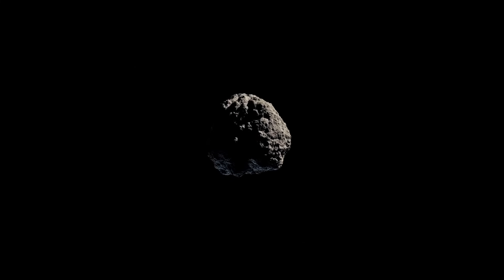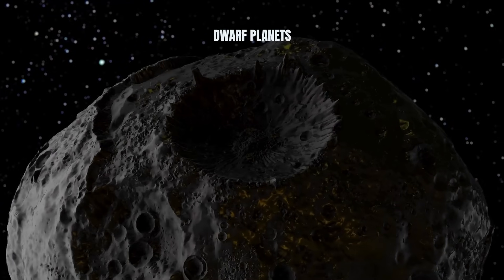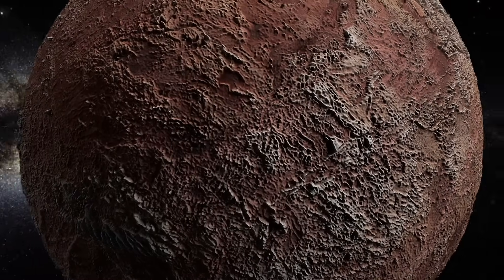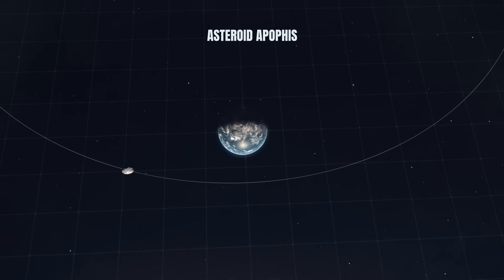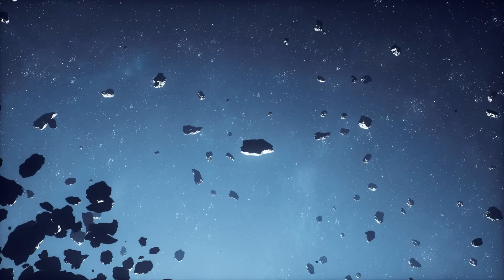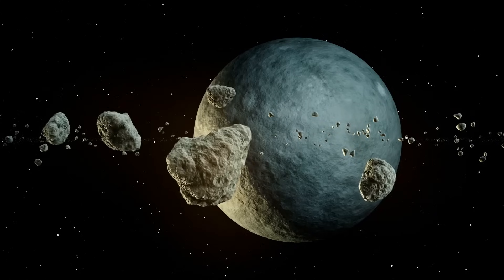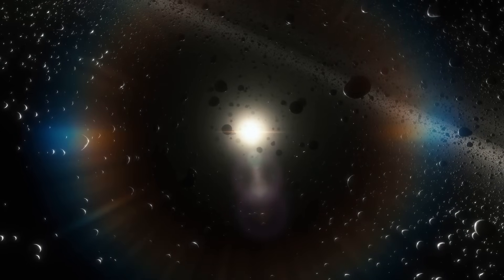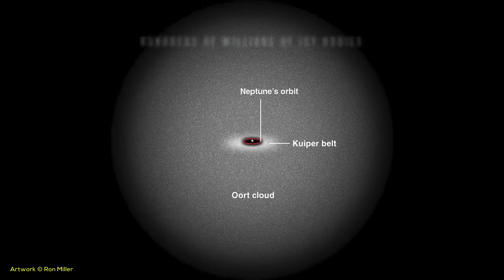The Real Differences Between Asteroids, Meteorites, Meteoroids, Bolides And Comets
Oh no, look at that! It's a giant asteroid coming towards Earth!
But if it comes towards Earth, wouldn't it be a meteorite instead of an asteroid? After all, what killed the dinosaurs was a meteorite, not an asteroid, right?
Well, there are also theories that indicate that what ended the era of the dinosaurs could have been a comet, but then... How are all these objects different?
What is the difference between a comet, asteroid, and meteorite?
We must clarify that in the solar system, there are many small bodies whose differences may be challenging to recognize, and in most cases, only astronomers can notice these differences. Still, in this video, we will try to make those differences very clear.

1. Asteroid
Let's start with the simplest object of all... well, it's not as simple as you think.
In astronomy, asteroids are defined as rocky or metallic bodies that orbit the Sun in the asteroid belt

NEOs: The first and most dangerous are those classified as NEO by its acronym, which means Near Earth Objects; these objects break the scheme since they are objects that orbit OUTSIDE the range initially established by astronomers, that is, beyond the orbit between Mars and Jupiter.

Trojan asteroids
Did you know that there are asteroids that share their orbit with other planets without colliding?

2. Comets
Comets are celestial bodies composed mainly of ice, dust, and rock. As they approach the Sun, they release a tail of gas and dust that lights up and can be visible from Earth. An example is Halley's Comet, visible from Earth every 76 years.

3. Meteoroid
What is the tail of a comet made of? As we said before, the tail of a comet is made of dust and rocks, but why do these materials break off from the comet?

4. Meteor
A meteor is a luminous phenomenon that occurs when a meteoroid of less than one meter enters the Earth's atmosphere and burns up due to friction.

5. Bolide
When a meteoroid more than 1 meter in diameter enters the Earth's atmosphere, it causes an exceptionally bright and spectacular flash that can last several seconds.

6. Meteorite
Finally we have the most famous object of all, the meteorite.

00:00 Intro
1:00 Asteroid
3:10 NEOs
4:50 Trojan asteroids
9:20 Comets
10:08 Meteoroid
10:48 Meteor
11:20 Bolide
12:06 Meteorite